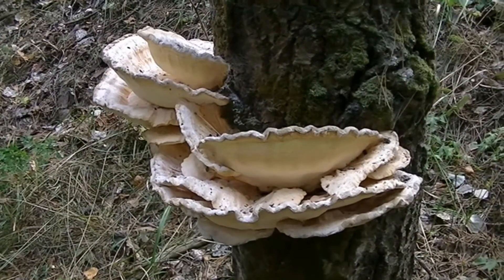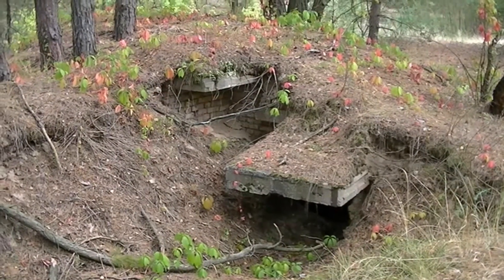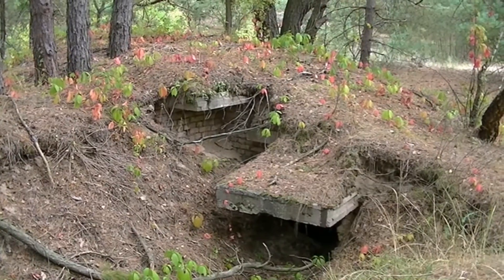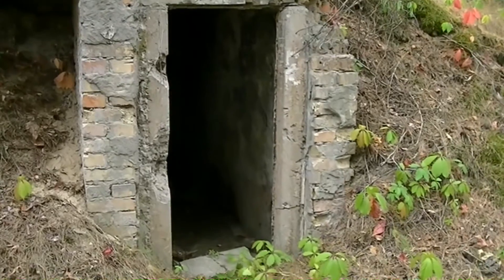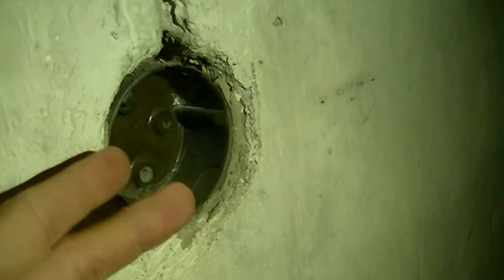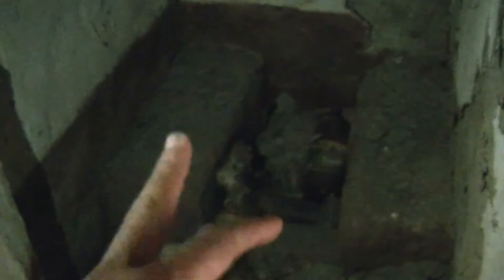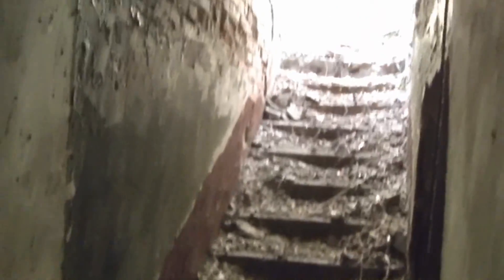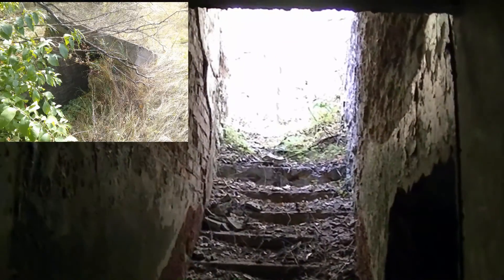Overnighter Part 1 - Abandoned USSR era Military Base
My friend Max and I went on an overnighter and during the day we decided to search for some ruins I had seen by chance on Google Earth. Turns out the ruins were a guard post bunker and an abandoned USSR era military base deeper inside... we decided to investigate and were amazed at what we found.